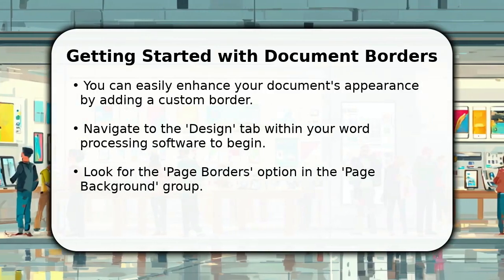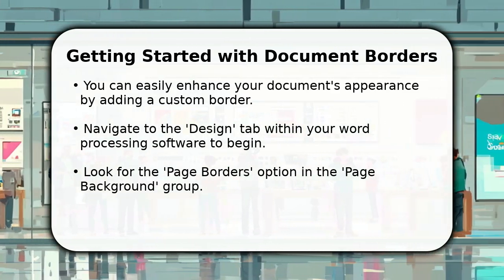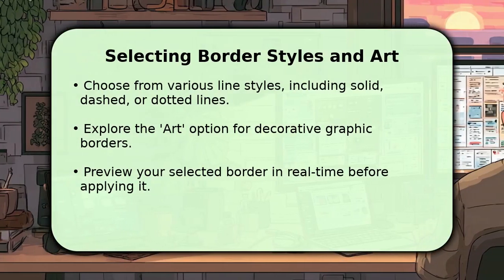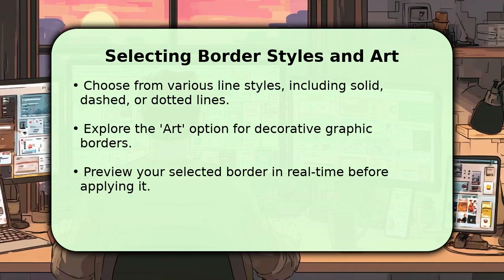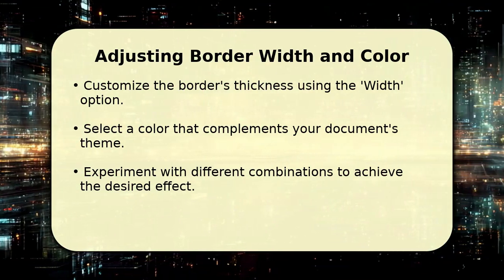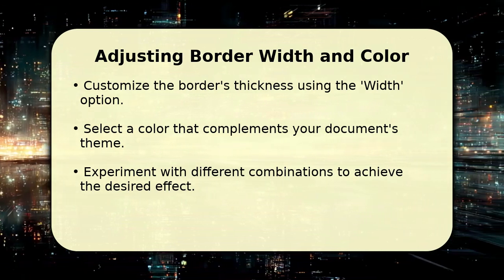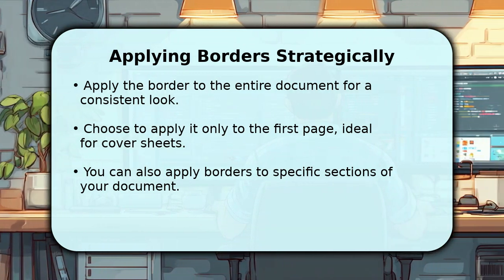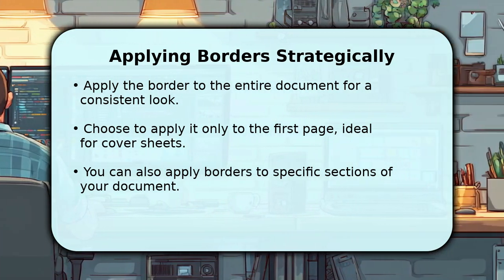How To Add Border To Docs (Updated 2025)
▸ :^) Learn exactly how to add borders to your documents in this comprehensive, updated 2025 tutorial! Whether you're looking to add a professional page border, a decorative frame, or a simple line, this video will guide you through the step-by-step process. Discover how to add border to Google Docs, Microsoft Word, and other popular document editors. We'll cover various border styles, custom designs, and essential tips for document formatting that will make your reports, essays, or flyers stand out. Get ready to master document borders with the latest methods for 2025!